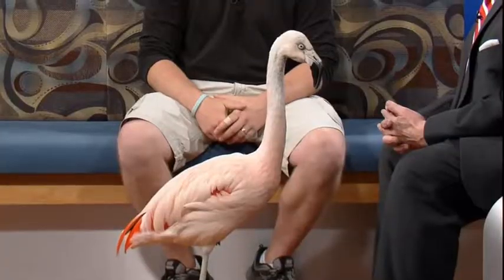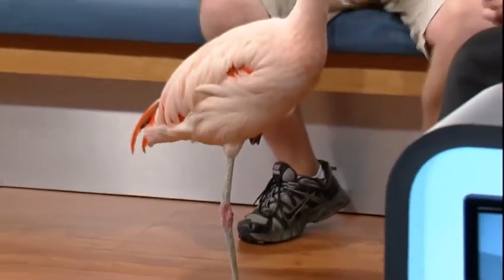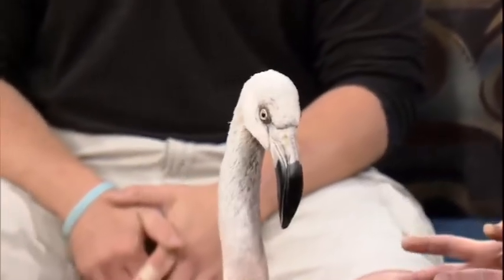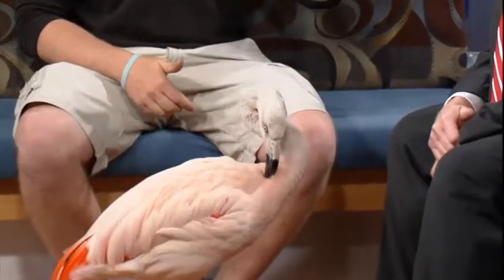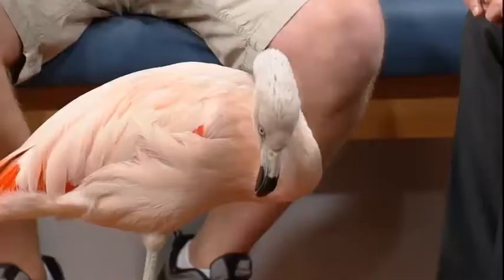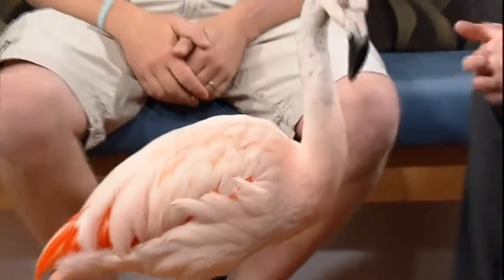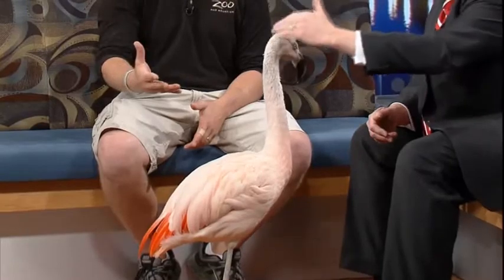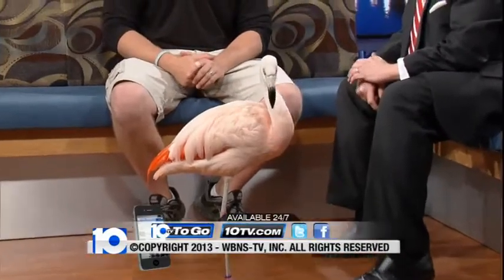Zoo Day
10TV's Mike Davis Welcomes Shawn Brehob and Mattie From The Columbus Zoo and Aquarium.